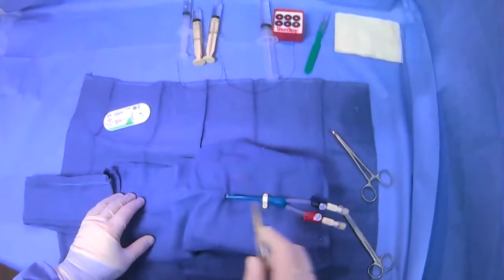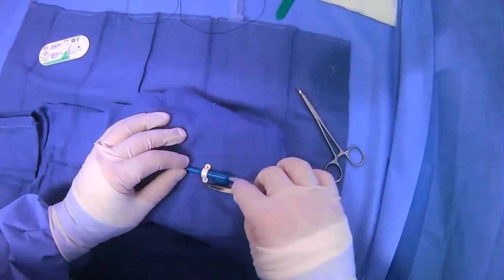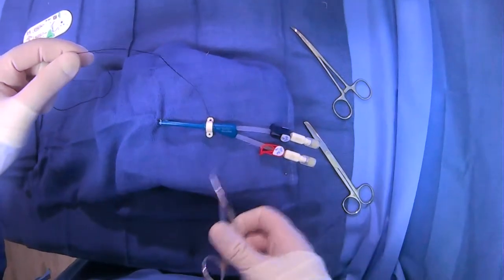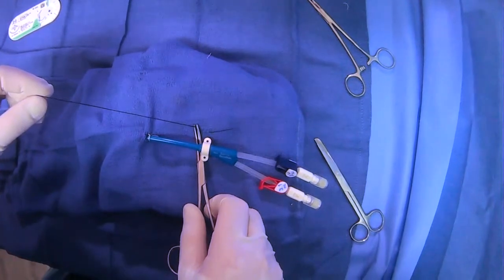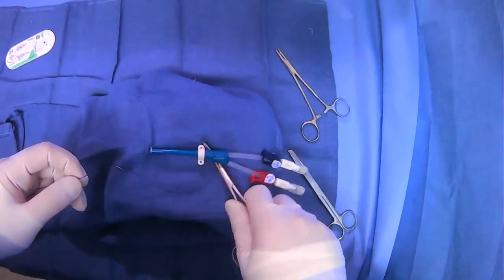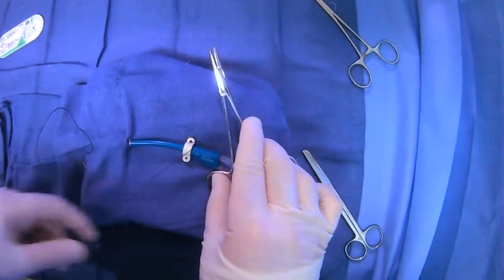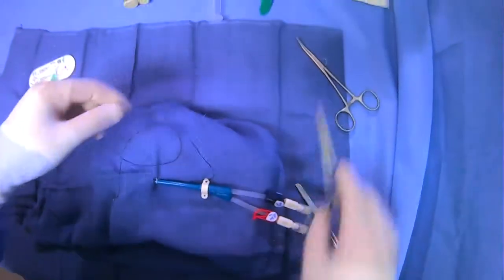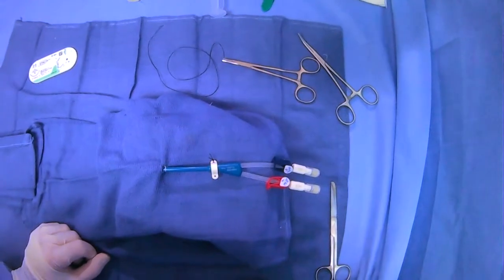Securing Lines Using Manufacturer Provided Securing Device (2 Airnot Suture Technique)